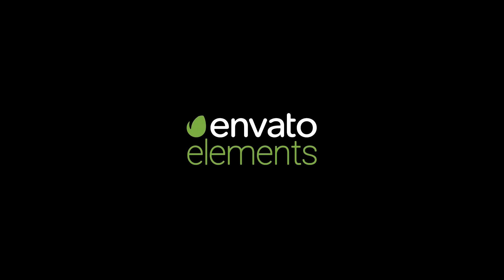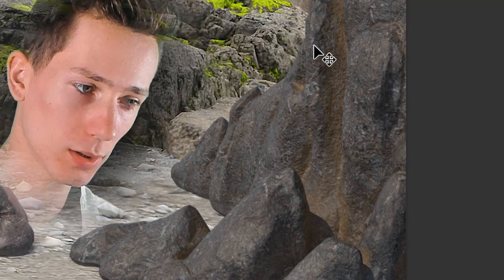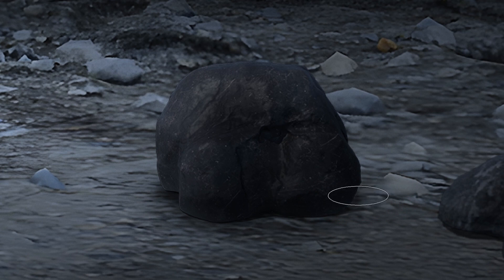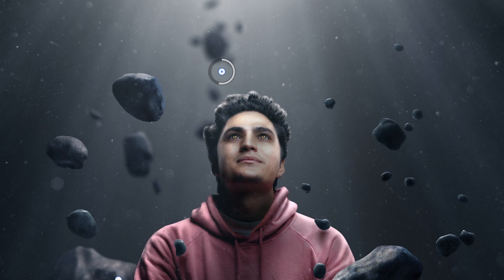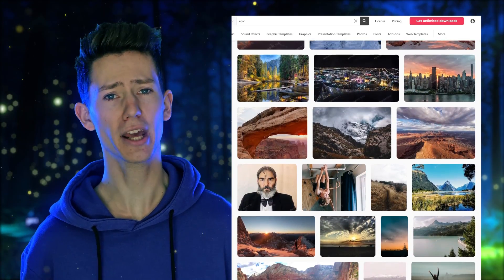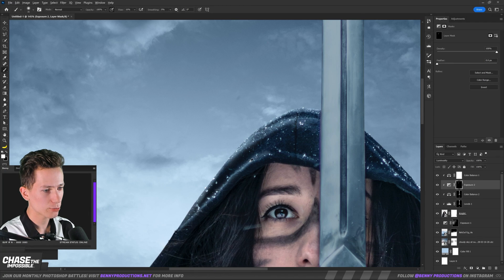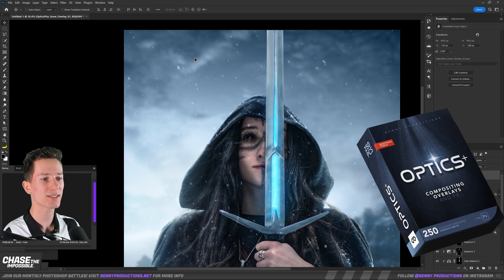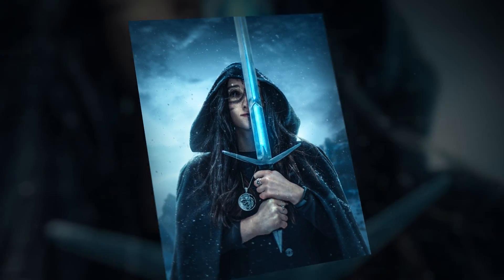Editing YOUR Photos in Photoshop! | S1E11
🖼️🎨 PHOTOSHOPPER'S ULTIMATE TOOLBOX: Get unlimited downloads to over 50 million Stock Photos, Photoshop Actions, Brushes, Fonts, Effects, Graphics and more! Click the link and get a subscription now!!

In this new episode of EditingYourPhotos in Photoshop I've been sent a bunch of cool stuff again! This time with the Fantasy and Magic theme. Today we're doing a floating guy, a Witcher and DoctorStrange !

Keyboard and mouse:
►Logitech G502

Webcam/Camera:
►Logitech Brio
►Panasonic S5

Chapters:
Intro: (0:00)
Magical Rocks: (0:33)
The Witcher: (7:19)
Doctor Strange: (12:10)
Outro: (15:34)